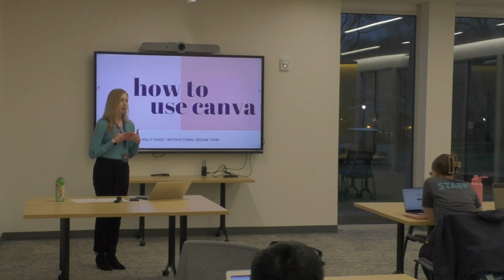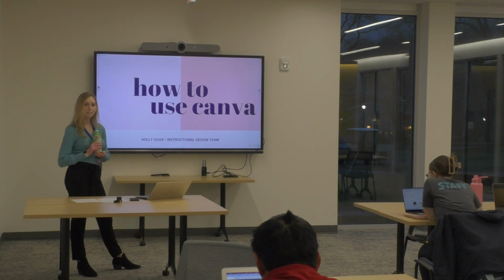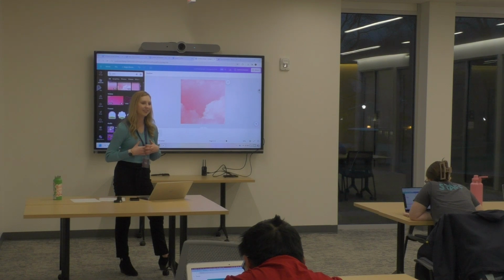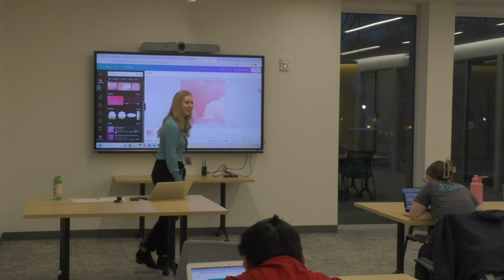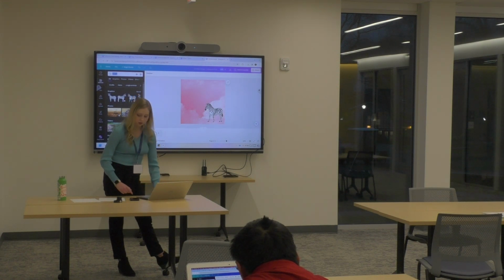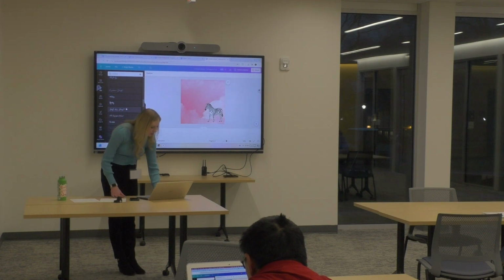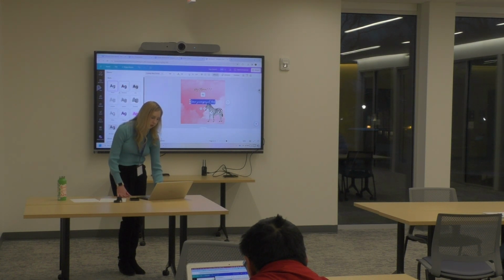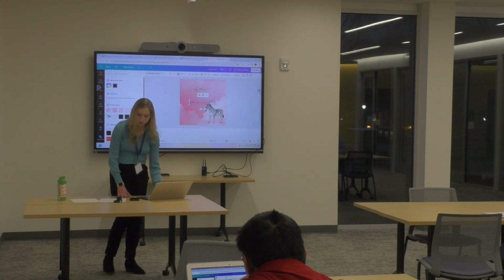2024.01.25 - Canva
Canva Training
Holly Guise